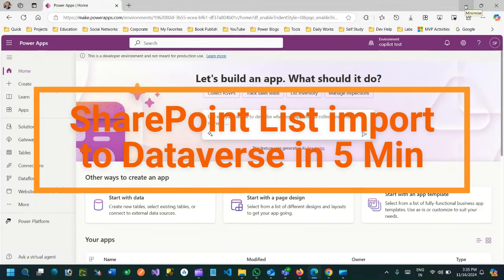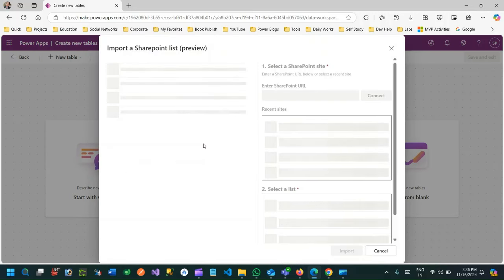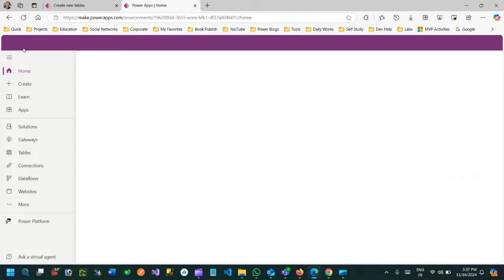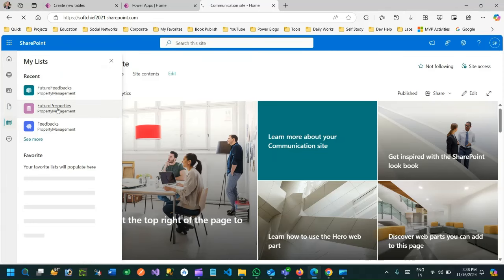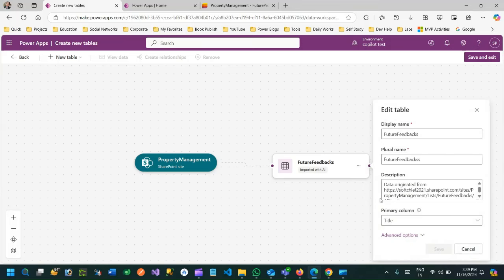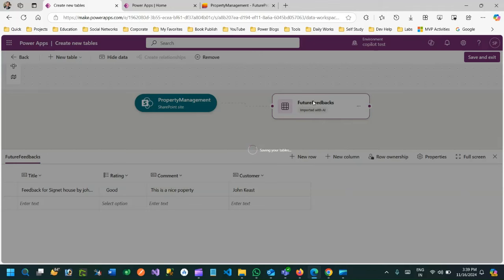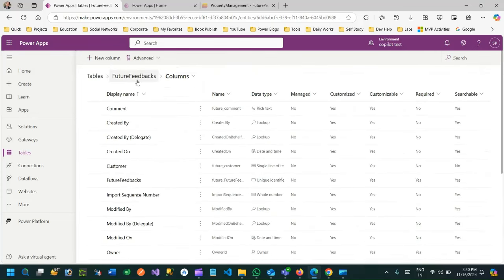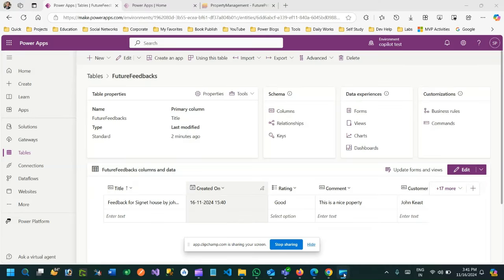Create Table & Import Data from SharePoint List to Dataverse Table in 5 Min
This video explains the below points on Dynamics 365 Customer Engagement CRM: Create Table & Import Data from SharePoint List to Dataverse Table in 5 Min